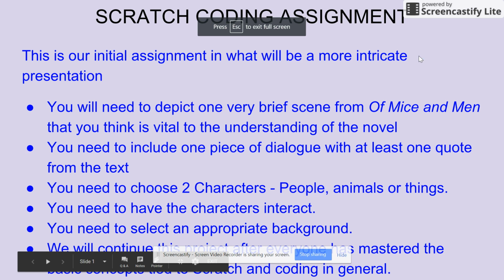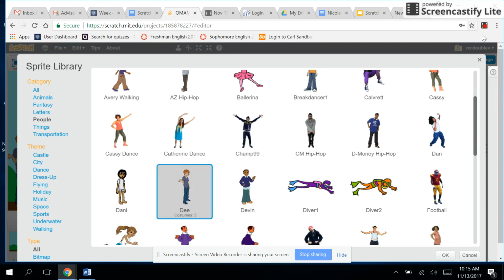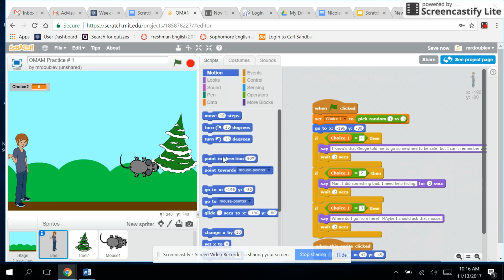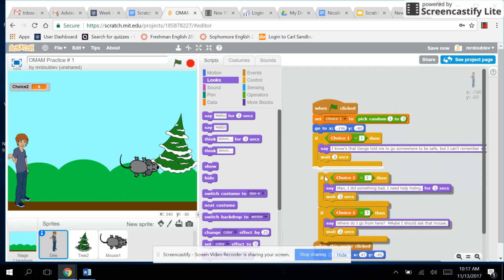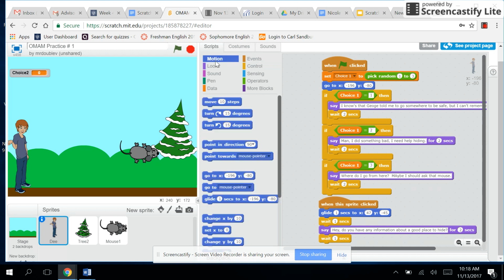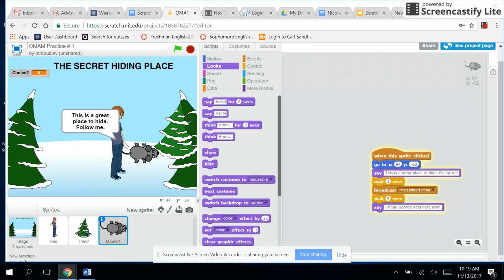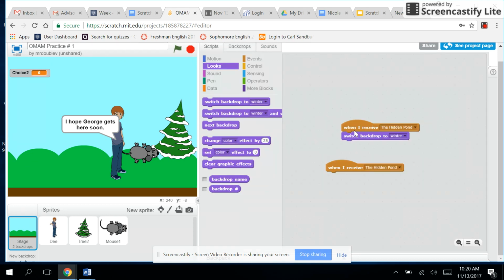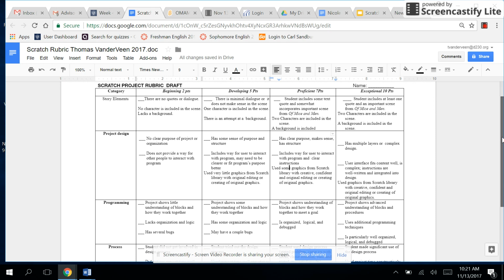Nov 13, 2017 10:22 AM